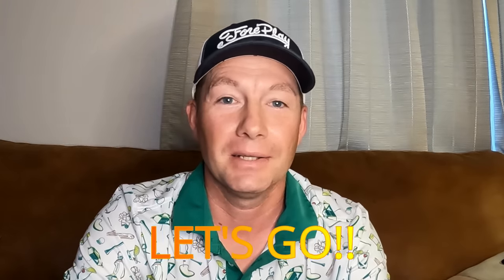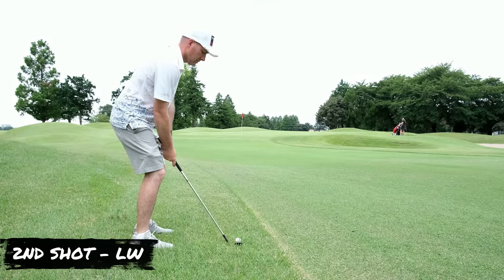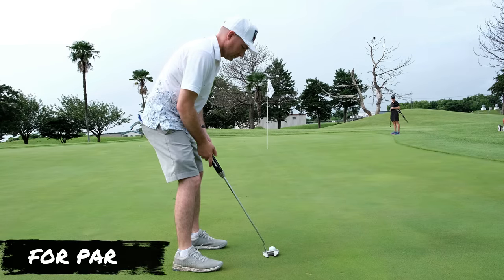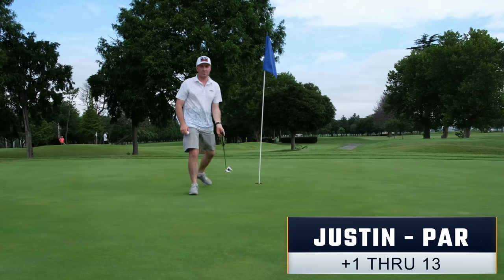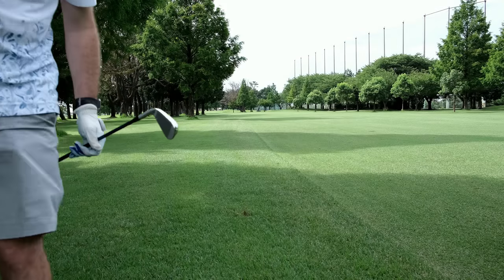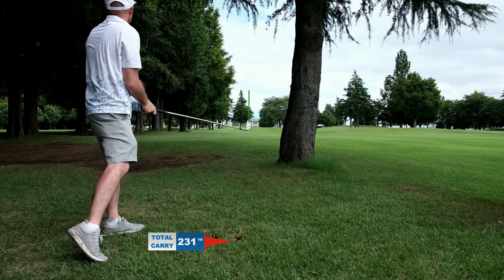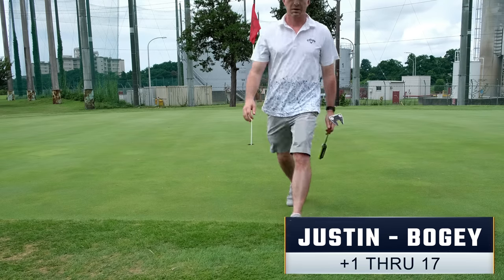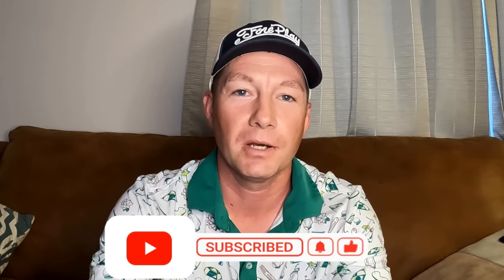BIRDIE TRAIN INCOMING! A MUST WATCH! THE PURSUIT OF PAR EPISODE 2 PART 2 (ATSUGI GOLF COURSE)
Justin brings the birdies on the back 9 at Atsugi Golf Course. Can he complete his quest to shoot par or better?
Follow myself, Brandi, on my journey to becoming a single digit handicap golfer.

Also, if you are looking for some better golf than I can provide, follow Justin on his journey to becoming a scratch golfer.

We upload videos twice a week, if I can get the editing done in time!